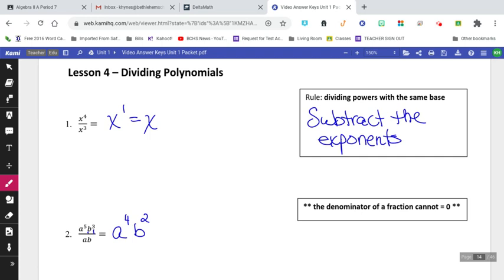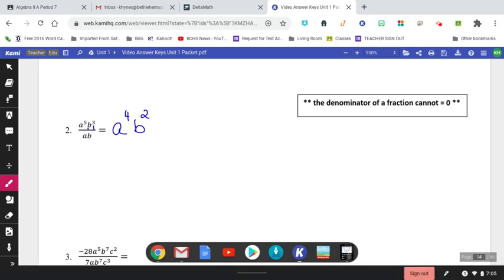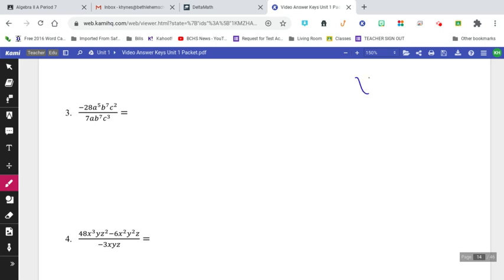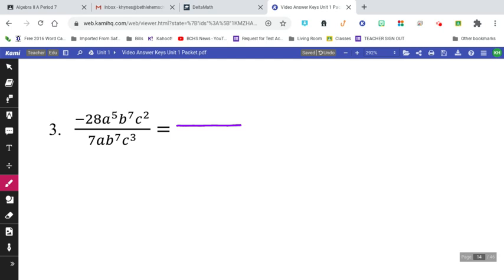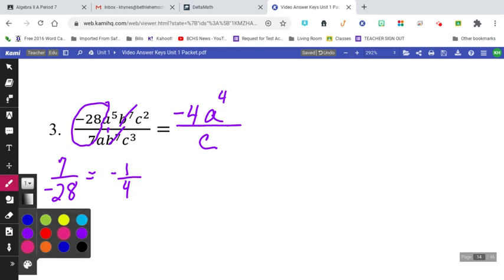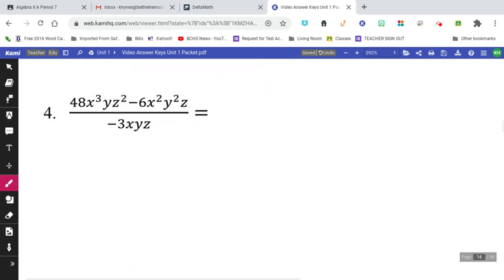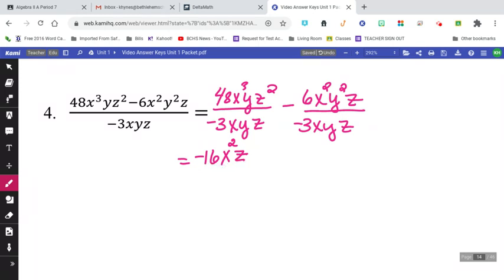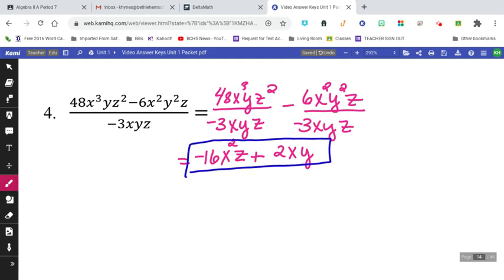Alg 2A Homework Unit 1 Lesson 4 Video